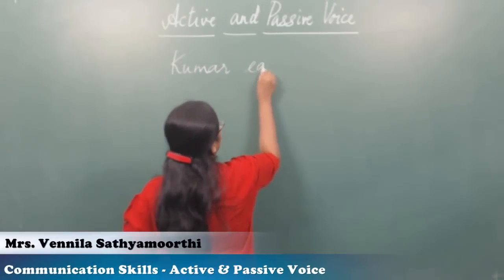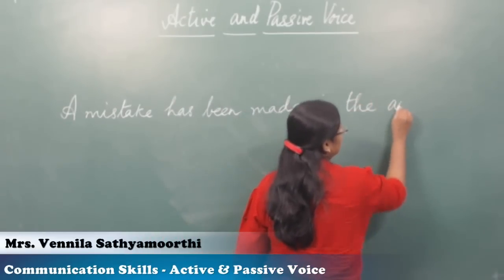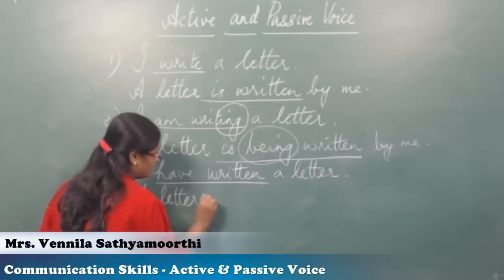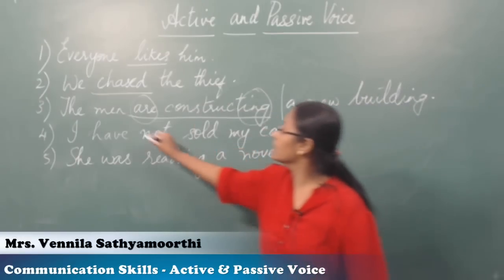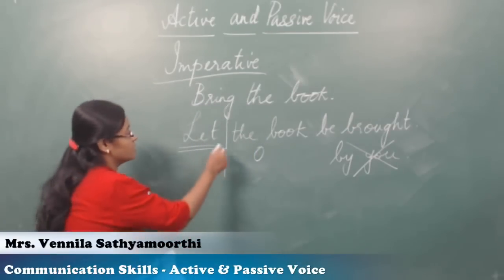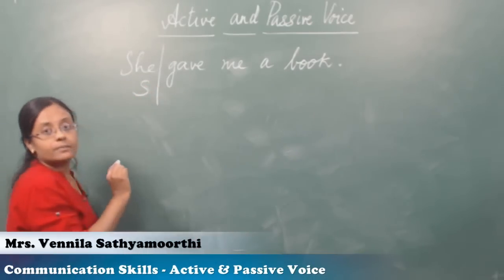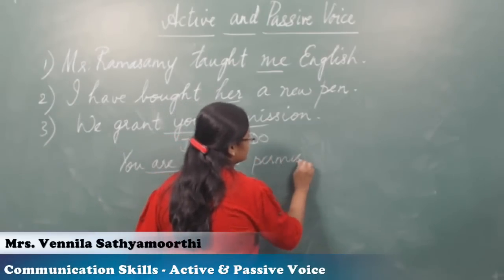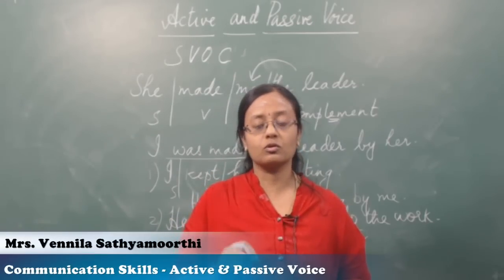Active and Passive voice :Best English grammar & Communication skills tips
This video lecture "Active and passive voice" will help students and corporate people to understand following topics for IBPS, GRE, GMAT ,BANK PO,

1.active and passive voice exercises with answers
2.active and passive voice worksheets
3.active and passive voice definition
4.rules of active and passive voice
5.active and passive voice quiz
6.active to passive voice converter
7.active and passive voice pdf
8.active and passive voice examples with answers
9.writing in active voice examples
10.passive voice in business writing
11.standard business letter written in passive or active voice
12.changing passive to active voice exercises
13.active passive voice writing assignment
14.passive vs active voice examples

Name of the Expert: Mrs. Vennila Sathyamoorthi

Topic: Active and Passive Voice

About Expert:
Growing over the years,     Conquering our fears,     Lets climb to the top,     We got  nowhere  to  stop !!

These are the inspiring words of VENNILA who believes that there is a treasure trove of wisdom, power and greatness slumbering within every human being waiting to be awakened by some unseen force!!

The evolution of man through the ages has been of growth, progress, achievement and fulfilment. In this endless quest for excellence, lies the greatness of man, forever pursuing  untrodden paths, discovering newer oceans and climbing greater Vennila believes that this long and tough journey to the top can be made easy and enjoyable if one is empowered with the right vehicle. It is here she steps in and designs the vehicle which will help the learners reach their destination faster. Her passion is to kindle the fire in the hearts of people through her unique training programs which enable them to step out of complacency and aim for excellence.

In her workshops, Vennila imparts life-altering knowledge and experience that unfolds success in personal and professional lives of the learners. She specialises in programmes that revolve around leadership development, team building, memory training, time management, power of endurance, ethics in business and positive With a Masters in English Literature and into a career of college teaching , Vennila was looked upon by the students as a perennial source of inspiration, not only as a teacher but also as a great human being.

Vennila has an Advanced Diploma in Training from the reputed Indian Academy of Training and Development (IATD).Having been exposed to training programs and workshops conducted by international trainers like Jim Rohn, Brian Tracy, Wilson Luna and Sidra Jafri, Vennila creates leaders who leave an indelible mark on their organisations!!